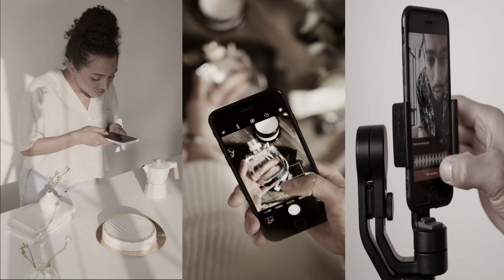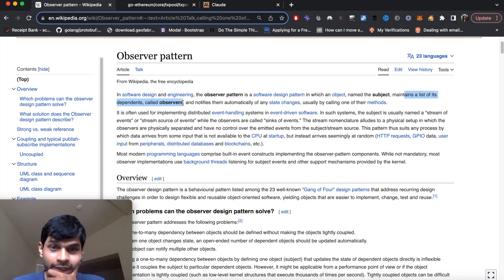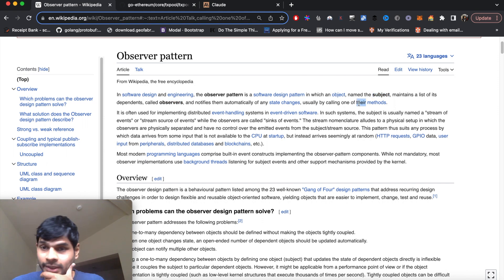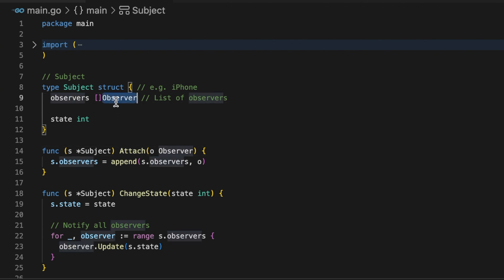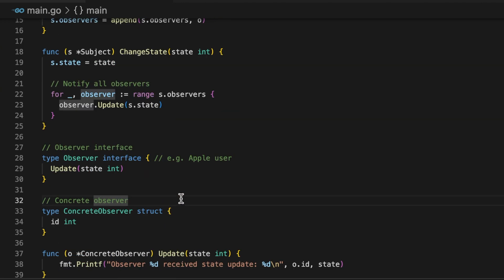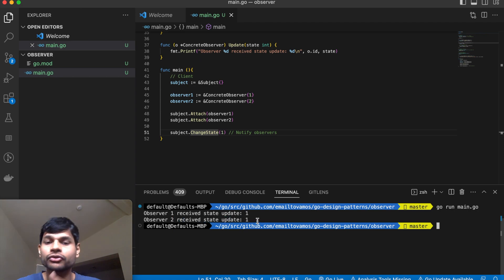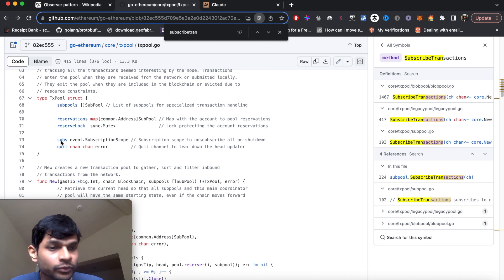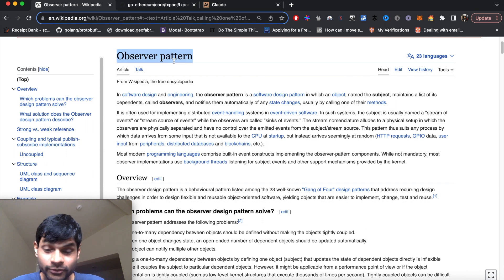Golang Design Pattern: Observer Pattern Example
In this video I give a quick example of Observer Design Pattern in Golang.